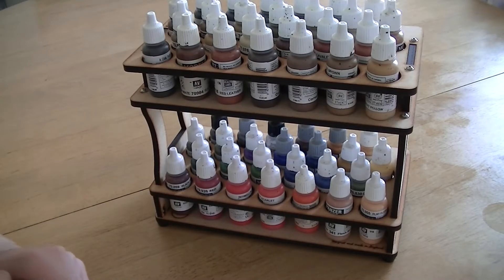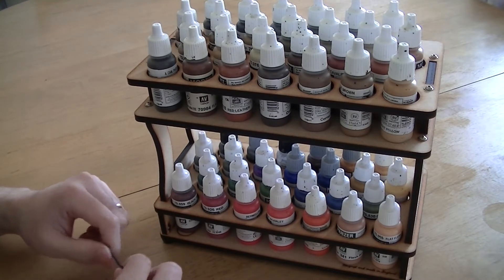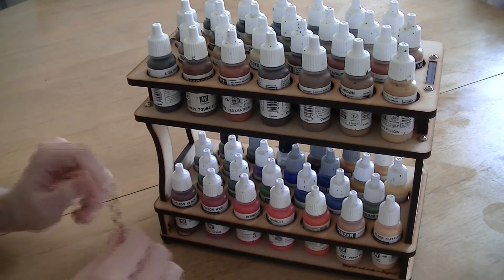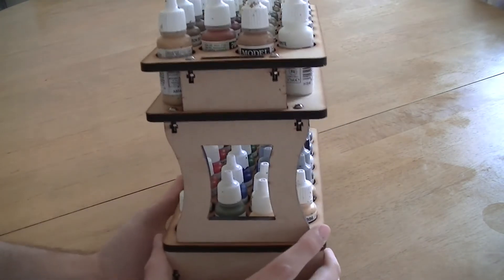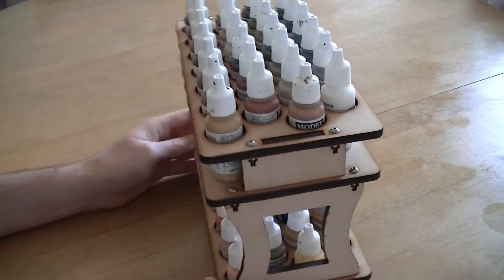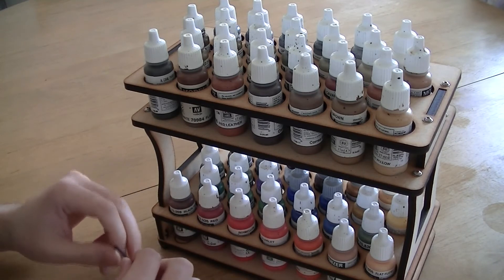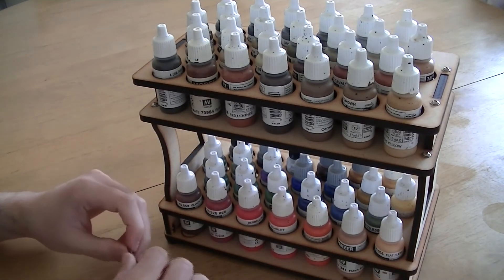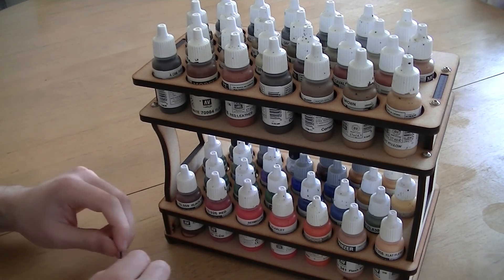Artmaster Studio: Sphere Products Paint Rack Review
A short review of Sphere Products Paint Rack.